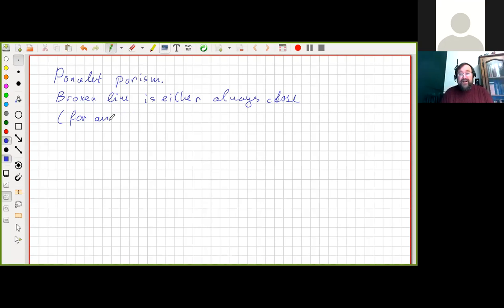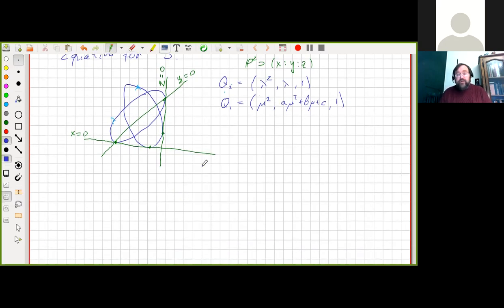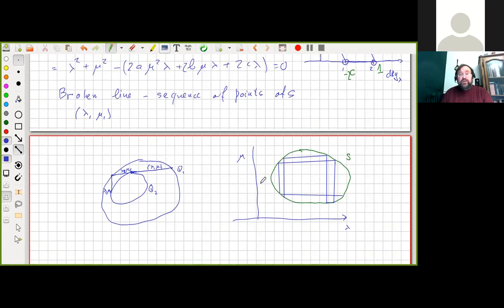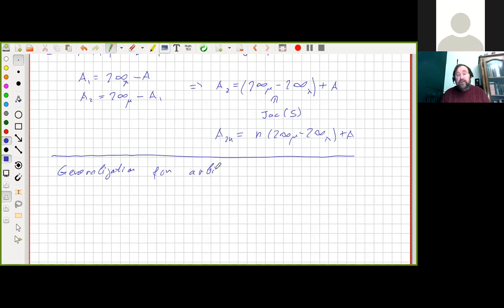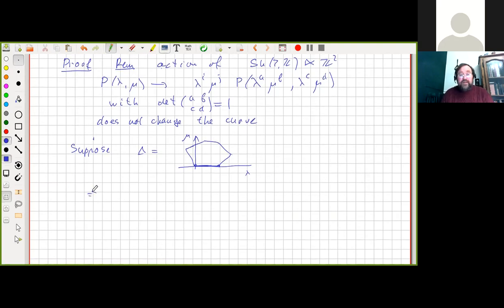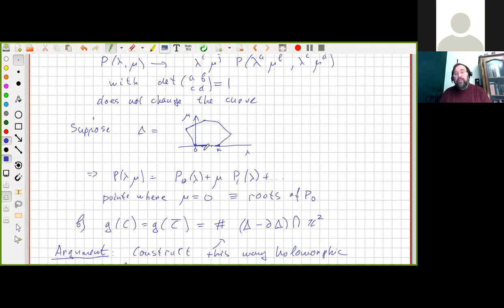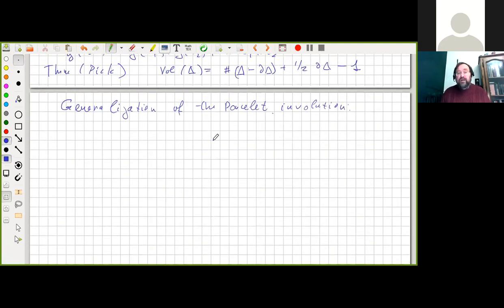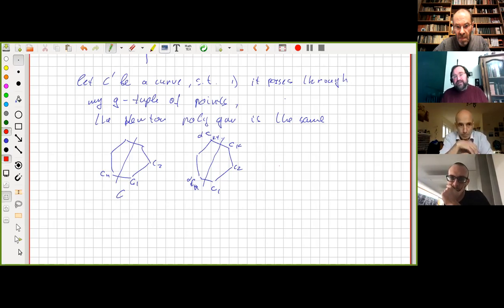Vladimir Fock | Goncharov–Kenyon integrable systems 1/3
School "Moduli Spaces, Combinatorics and Integrable Systems", November 22, 2021
Vladimir Fock (IRMA)
Goncharov–Kenyon integrable systems (1/3)

Starting from any integral convex polygon on a plane one can construct an integrable system with commuting continuous and discrete flows. The simplest example of such system is the Poncelet porism, but this scheme include a very large class of integrable systems (so far except Hitchin and Calogero systems). The phase space of this system can be viewed either as a configuration space of flags in an infinite dimensional space, or as weight space of a dimer model on a torus or as a symplectic leaf of an affine Lie group or as a bundle over the space of planar curves with Jacobians as fibers.

These four points of view permit to describe these systems very explicitly in (cluster) coordinates (in terms of tau-functions), give their solution (in terms of theta-functions) and establish relations to several other elementary problems.